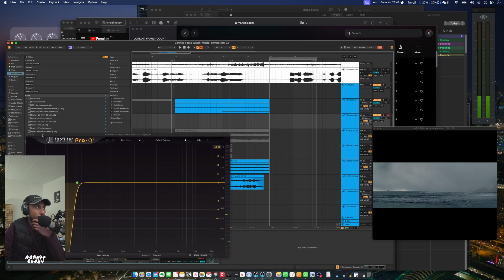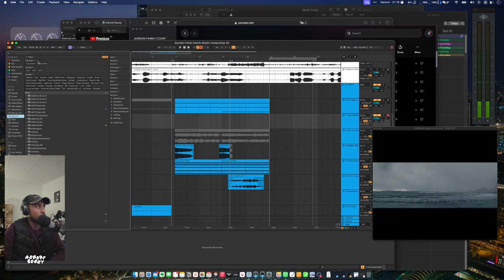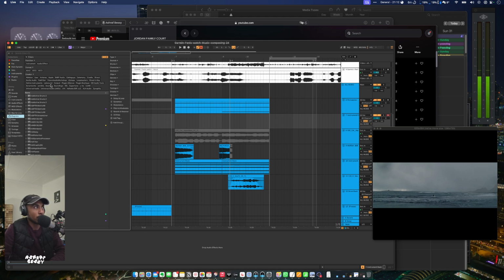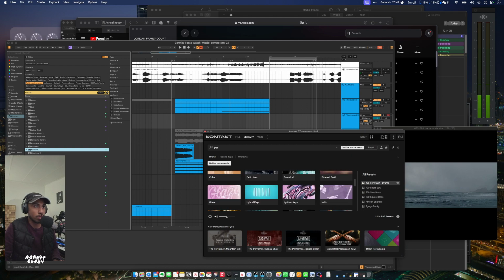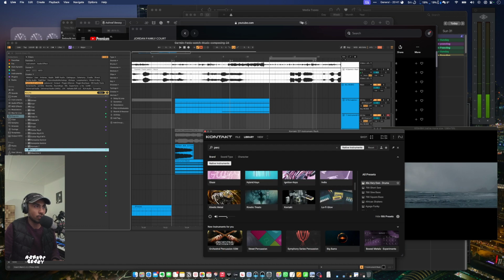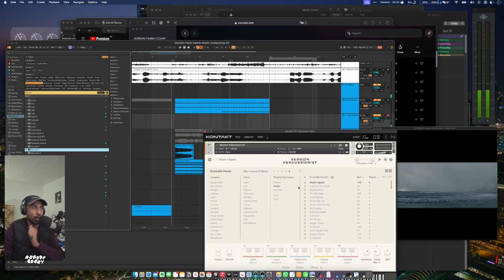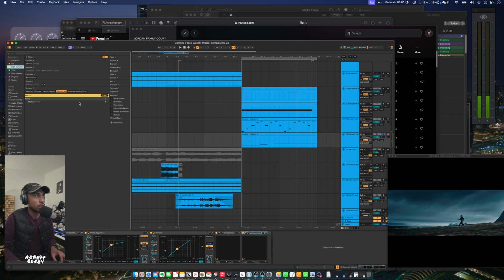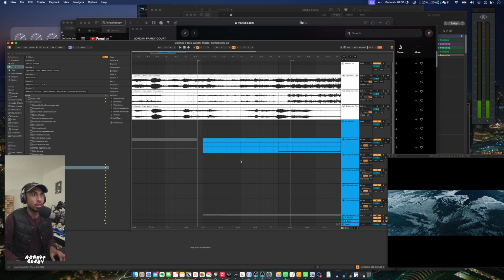Ableton live 12 workflow (soundscape/soundtrack) // Session Percussionist // Diva // Soundtoys.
Join me for an auditory journey with Ableton Live 12! In this video, we'll be exploring the magical realm of soundscapes and soundtracks. Whether you're a newcomer to music production, or seeking to expand your skill set, this tutorial offers valuable techniques for all.

I'm trying out the latest Session percussionist from Native Instruments in the Kontakt library to get those beats just right. And when I want that raw, gritty sound I always turn this analog VST Diva - it's sounding the best for me.